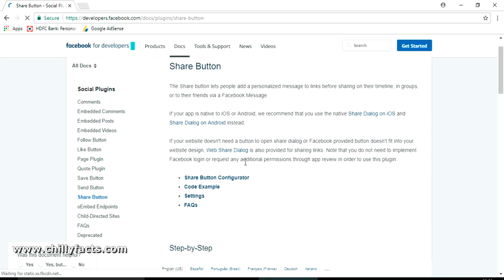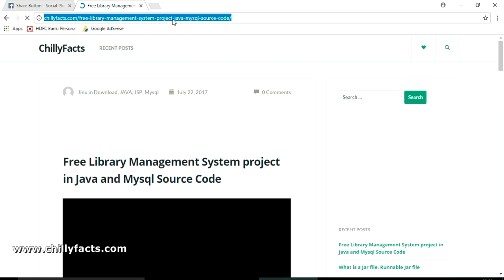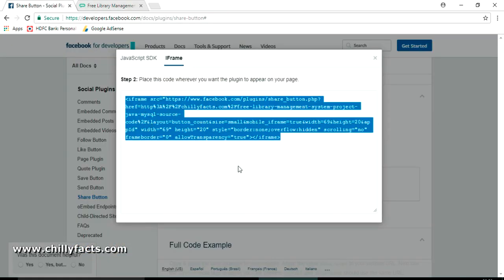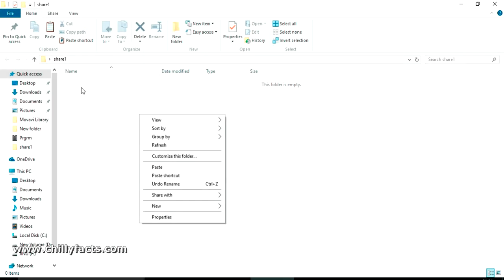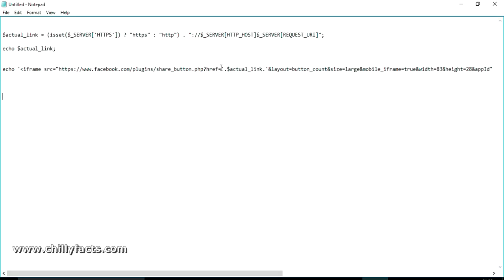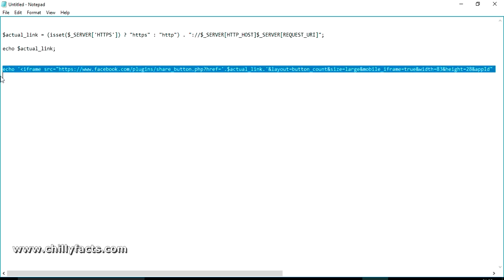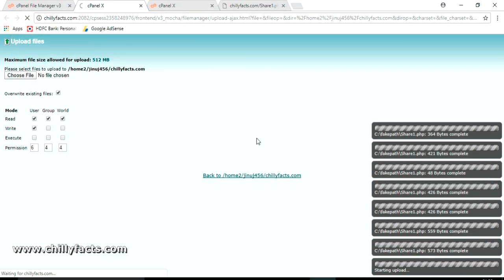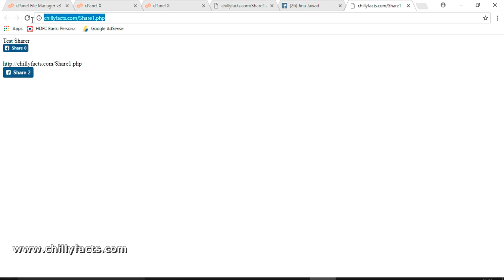PHP Dynamic Facebook share button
You don't need to copy paste always the link in Code generator to get the share code. Just copy paste this code for all pages.